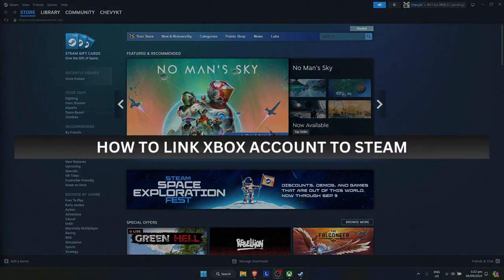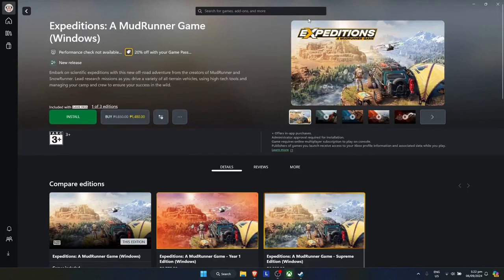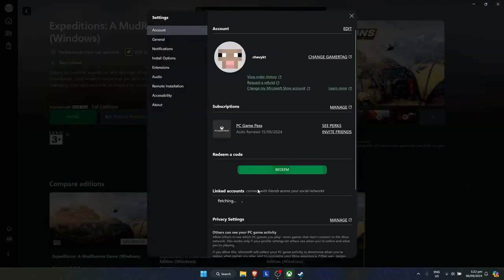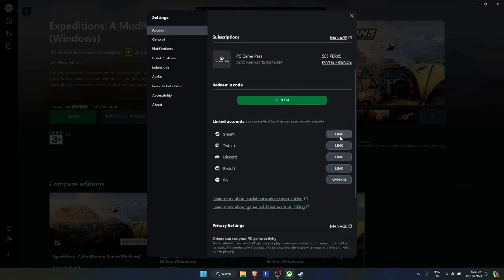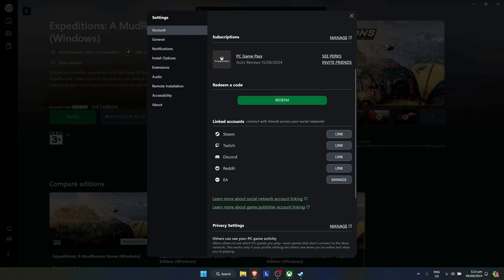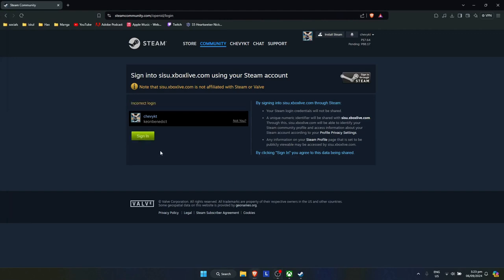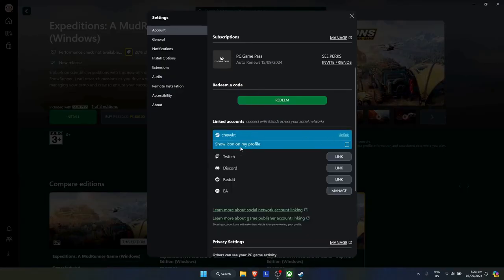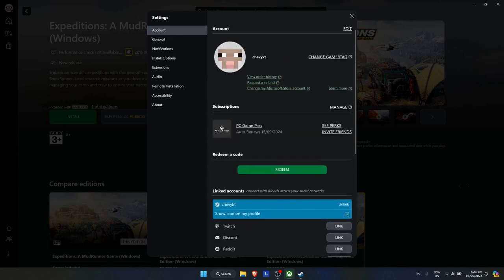How to Link an Xbox Account to Steam | Steam Tutorial (2027)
Looking to link your Xbox account to Steam? This tutorial will guide you through the process, perfect for gamers who want to connect both platforms and access certain cross-play features. While direct account linking isn't always supported for all games, I'll show you how to connect your Xbox Live account in supported games or apps via Steam.

In this tutorial, you'll learn:
How to link your Xbox Live account in Steam-supported games.
Step-by-step instructions to sign into your Xbox account through Steam.
Tips for managing cross-play and linked accounts between Xbox and Steam.

Enhance your gaming experience—follow these steps to link your Xbox account to Steam in supported games and apps!

00:00:00 Introduction
00:00:10 Access Xbox App Settings
00:00:20 Open Steam Account
00:00:37 Link Xbox and Steam Account